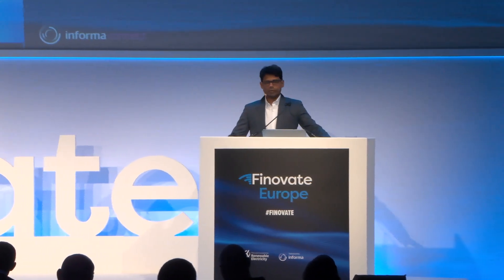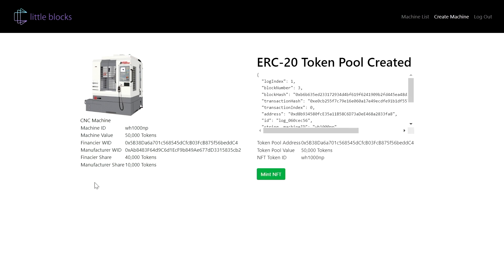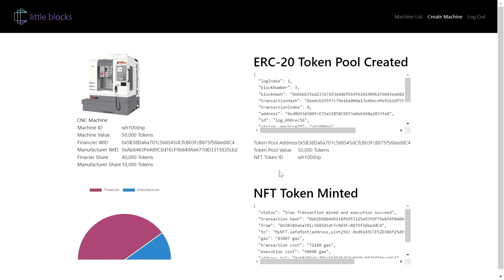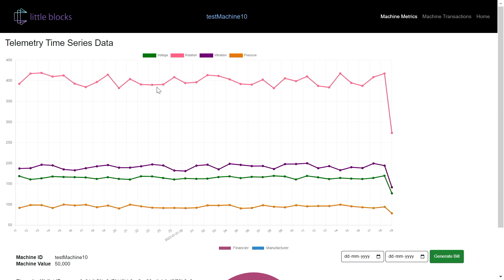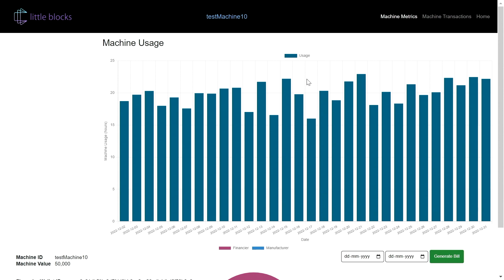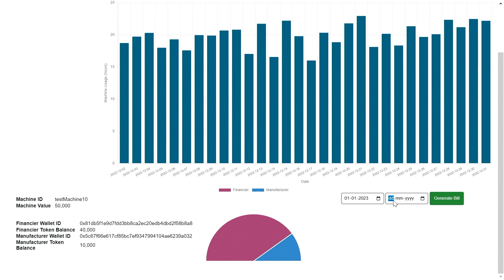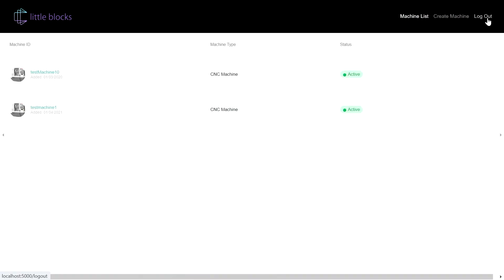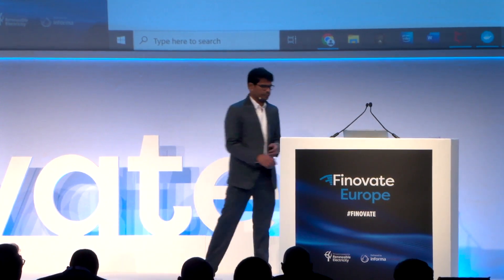FinovateEurope 2023 / Little Blocks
Little Blocks demoed at FinovateEurope in 2023.

Little Blocks is a fintech platform for MSME manufacturers built around industrial IoT data.